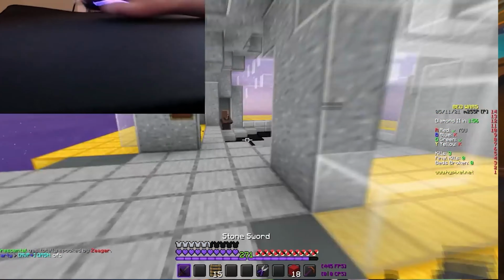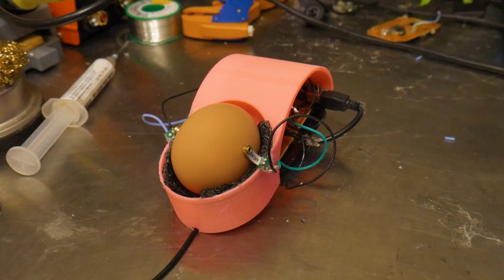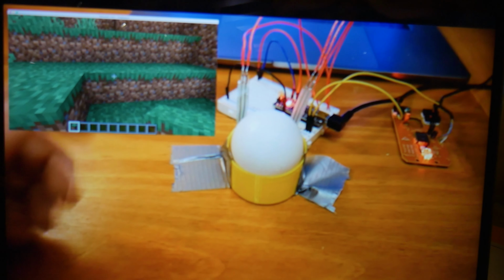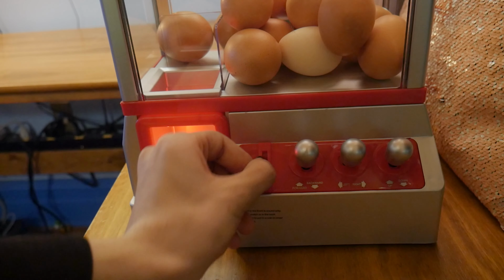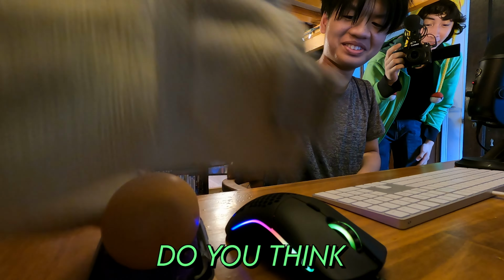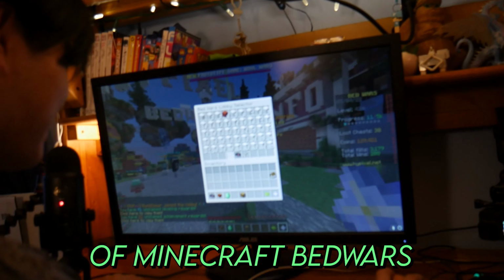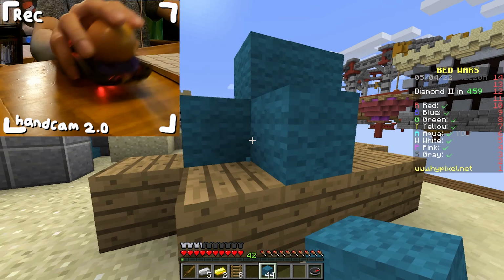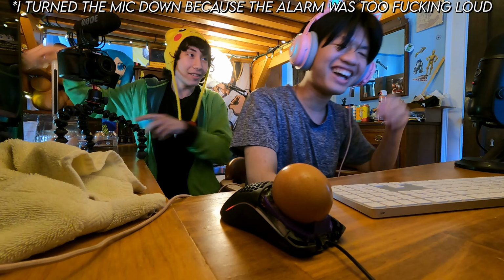Making an Egg a Gaming Mouse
Turning an Egg into a Mouse

-Barges into your recommended
-turns an egg into a mouse
-refuses to elaborate further
-leaves

Instead of practicing to get better at Minecraft Bedwars, I turned an egg into mouse. I'm gonna be honest idk where this idea came from.

Parts list:
-Arduino nano x1
-Mouse x1
-Pressure pads x2
-100k Ohms 5% resistor x2
-Egg x1
-and something to hold the egg in place i guess idk

Music in order:
Nat Keefe & BeatMower - I Feel Like Partying Right Now
Mr Scruff - Kalimba (Ninja Tuna)
13ounce - OKAY
Good Kid - Aloe Lite
Baccano - Guns & Roses
Nat Keefe & BeatMower - Thinking About The Universe
DELTARUNE - Checker Dance
Jou Beats - brasil
Persona 4 - Results
soft spoken - help yourself
Super Smash Bros. Ultimate - Banjo-Kazooie Main Theme
Crash Bandicoot - Main Theme